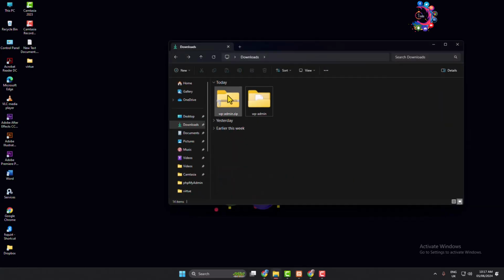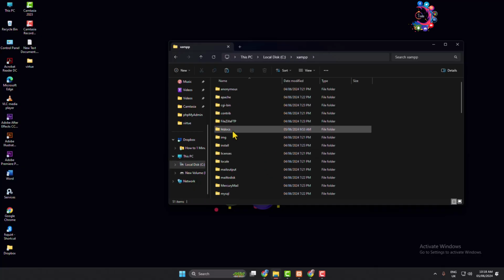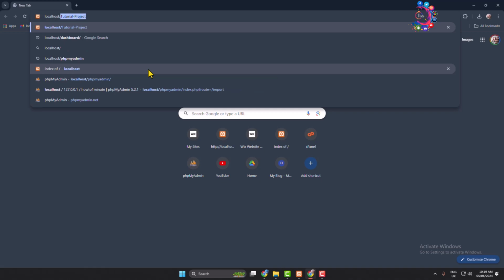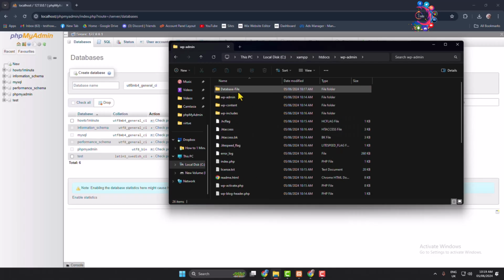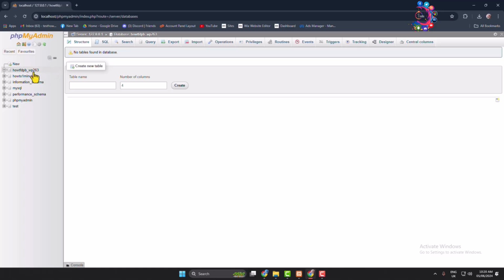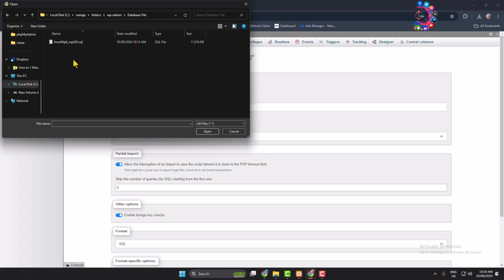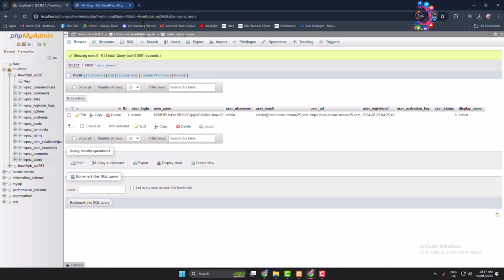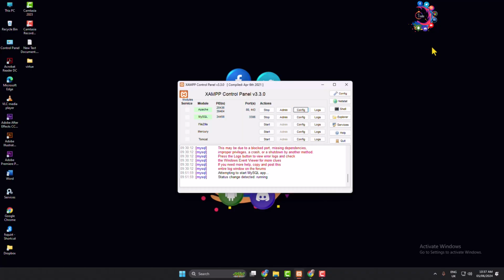How To Run PHP Zip Files using XAMPP (2026)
Before transferring your PHP application to a live server, you must develop and test it on a local host. A popular program called XAMPP makes this process

How to run a PHP zip file in XAMPP?
How to run a zip file in PHP?
How to run PHP files in XAMPP?
How to run a .PHP file?